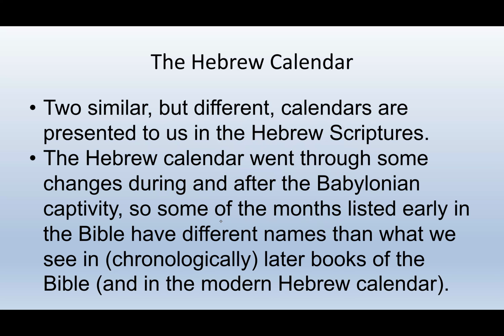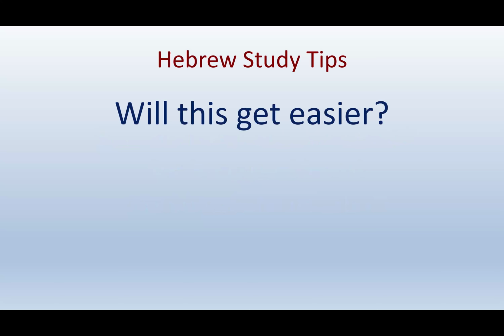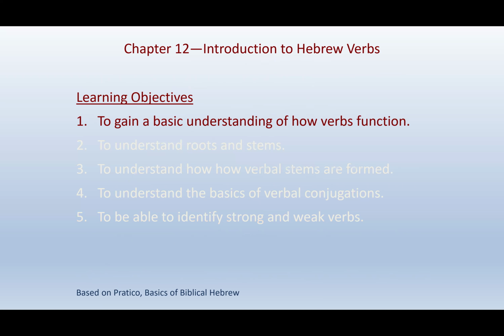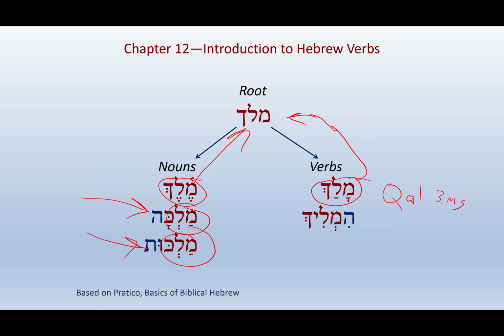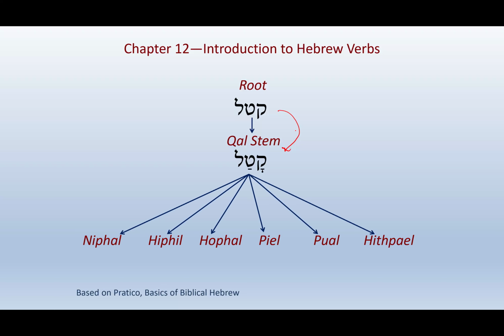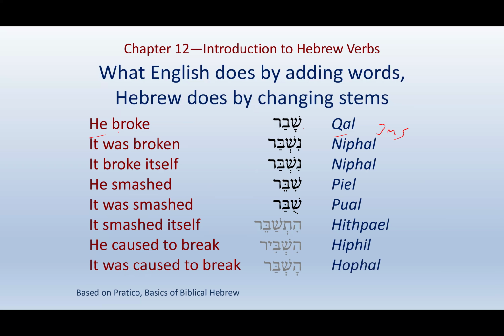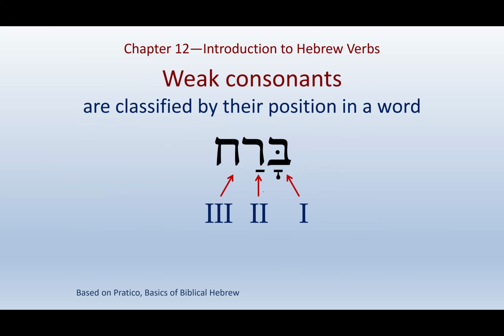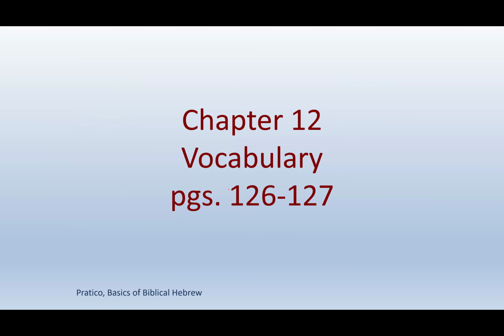Basics of Biblical Hebrew Chapter 12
Introduction to Hebrew Verbs
(Also a look at the Hebrew Calendar)

We are using Basics of Biblical Hebrew Grammar and Workbook
by Gary D. Pratico and Miles V. Van Pelt (3rd Edition)

Chapter 1 - Hebrew Alphabet and History of Hebrew (plus some Modern Hebrew greetings: hello/goodbye, see you later, good morning, good afternoon, good evening)

Chapter 2 - Hebrew Vowels (plus some Modern Hebrew phrases: a review from lesson 1. plus Shabbat Shalom)

Chapter 6 - Hebrew Prepositions (plus more Modern Hebrew greetings: Shalom, my name, what is your (his, her) name?)

Chapter 7 - Hebrew Adjectives (plus more Modern Hebrew conversation: How are you, very good, good, thank you, ok, not good)

Chapter 10 - Hebrew Construct Chain (plus the Hebrew names of the Books of the of the TaNaKh)

Chapter 11 - Hebrew Numbers (plus arabic numbers; a Hebrew Insight: 1 Chronicles 28:9; also a look at the number of the Beast)